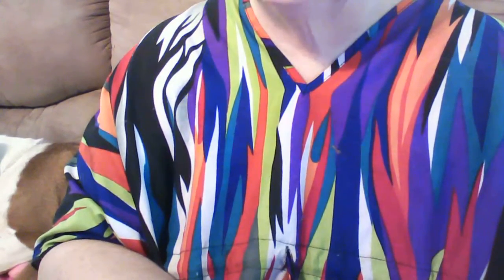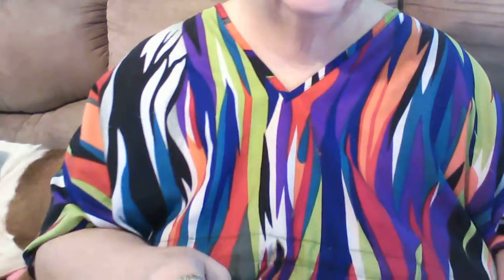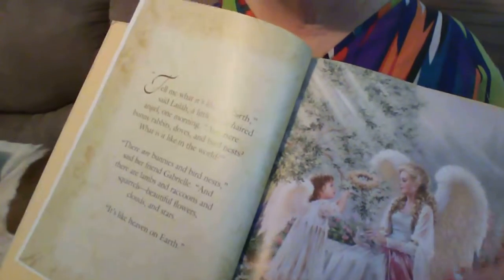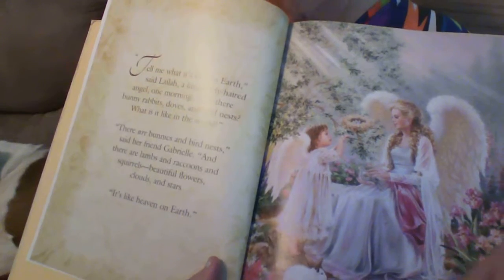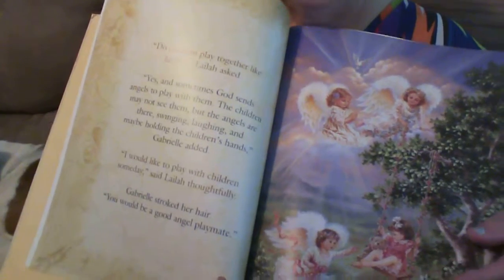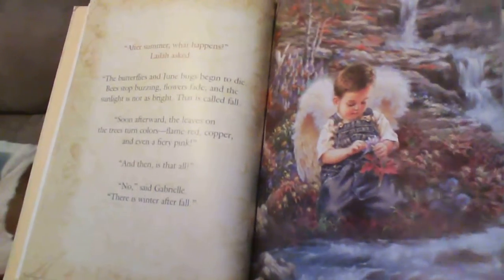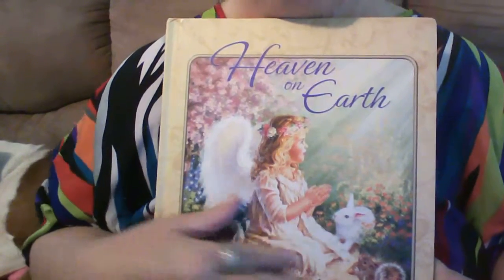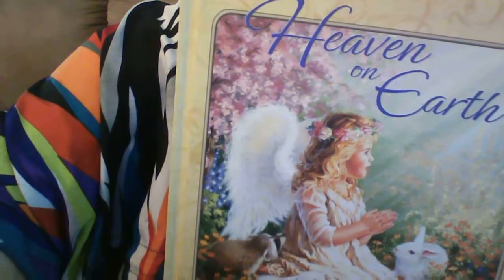BOOK I RECEIVED FROM DEB'S CRAFTING ROOM BY SHERLI MATLOCK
HEAVEN ON EARTH BOOK GIVEN TO ME SENT BY DEB'S CRAFTING ROOM AND GIVEN BY SHERLI MATLOCK LINKS BELOW ps:// DEB'S CRAFTING ROOM SHERLI MATLOCK